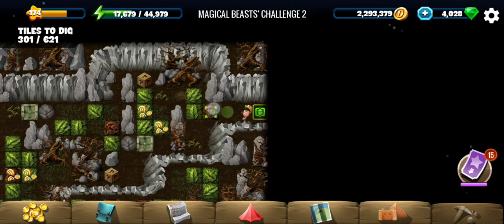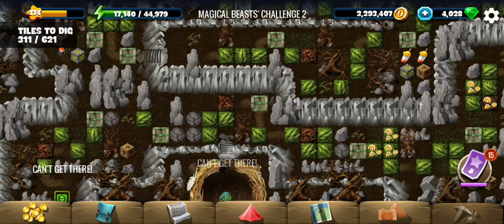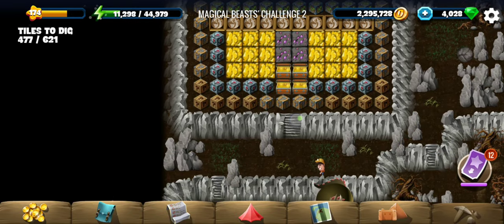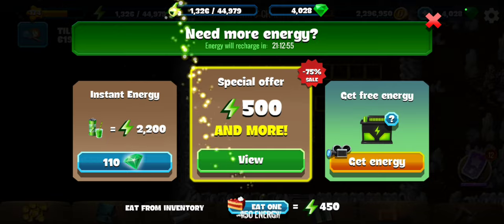Challenge 2 - Magical Beasts - Diggy's Adventure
Video of Magical Beasts Challenge 2 Diggy's Adventure, 2nd challenge of the Magical Beasts event.
Complete walkthrough of challenge 2 of magical beasts event showing all puzzle solutions, treasure parts and hidden bonuses.

In Magical Beasts' Challenge 2, we have to get 2 giant chicken eggs because the dragon only eats scrambled eggs! Diggy also gets rewarded for finding and bringing the eggs.

Timestamps:
0:00 - Find the chicken eggs.
4:00 - Egg 1.
5:50 - Egg 2.
6:40 - Collect the rewards!

Magical Beasts' Challenge 2 Quest Details:
Magical Beasts' Challenges
1. Visit Magical Beasts' Challenge 1.
2. Visit Magical Beasts' Challenge 2.
3. Visit Chamber Of Beasts.

Energy needed for completely clearing magical beasts' challenge 2:
Egypt: 44,655
Scandinavia: 260,240
China: 727,745
Atlantis: 1,496,850
Greece: 2,548,955
New World: 3,554,060
Terra: 4,426,665

Mine contains 621 tiles and 40 crest of wizard village

Thank you Kris H. and others for being a member of Abhi Gaming.